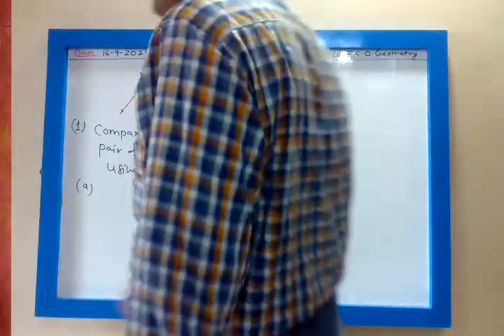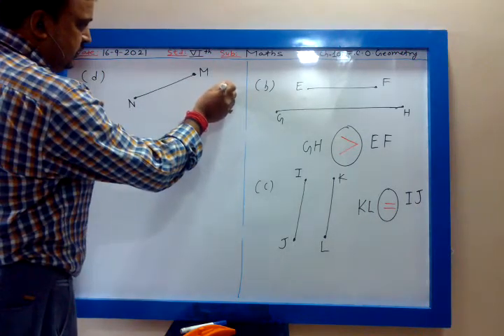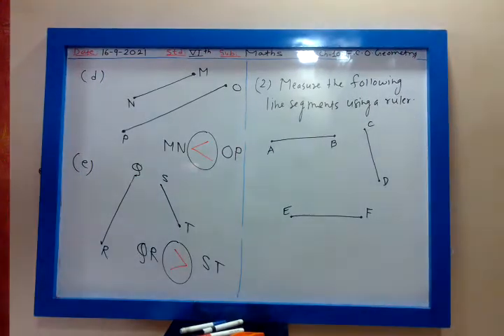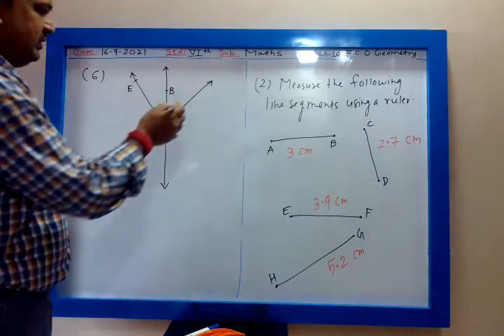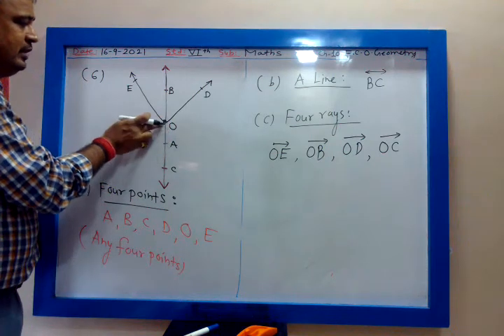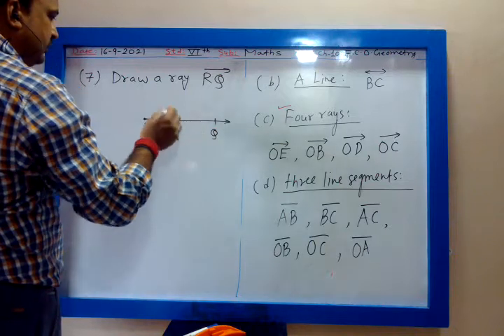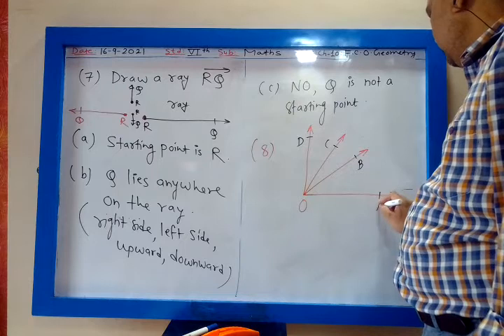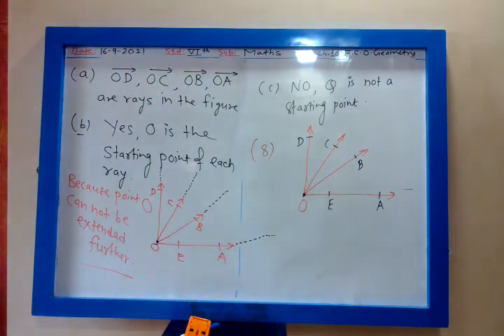6 th ICSE Maths; Chapter-10: Fundamental Concepts Of Geometry; Part-2